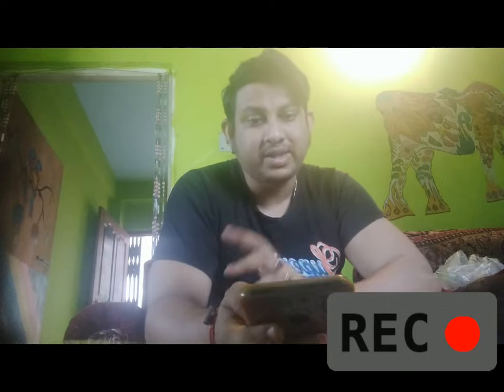Know how essential of doing moisturize your skin in winter?My tips video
Google advanced Search used to find all images usages rights free to use
@Beautycare& Entertainment